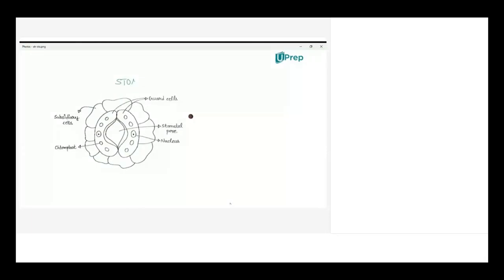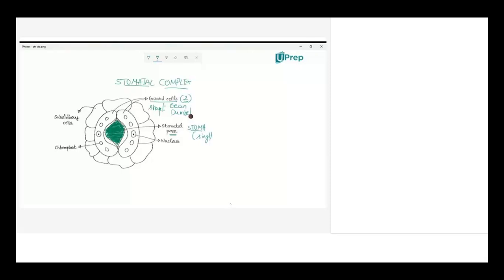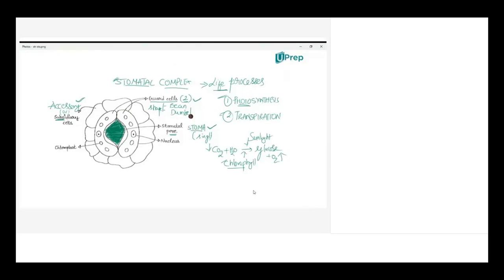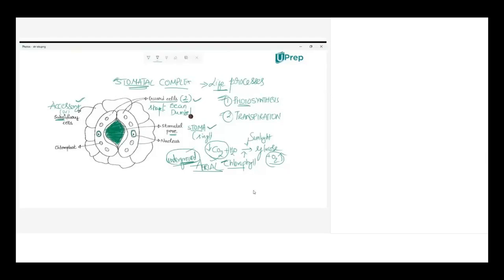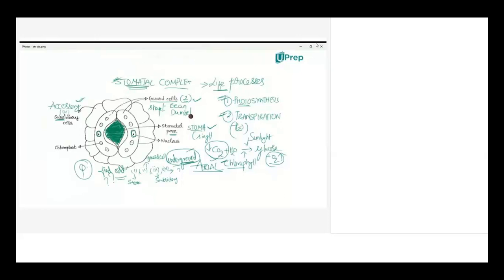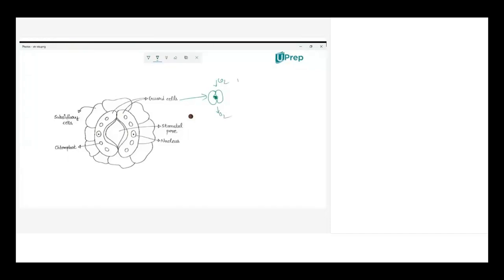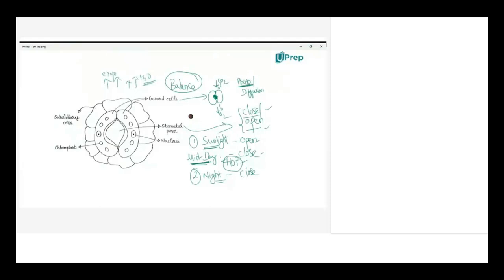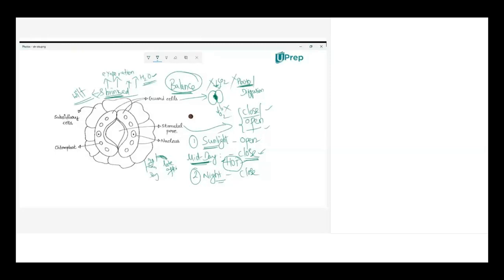Stomatal Opening and Stomatal Closing | Tissues | Biology | Class 9 | UPrep | IIT JEE/NEET/NTSE/NSO